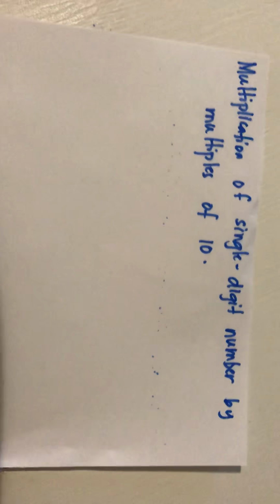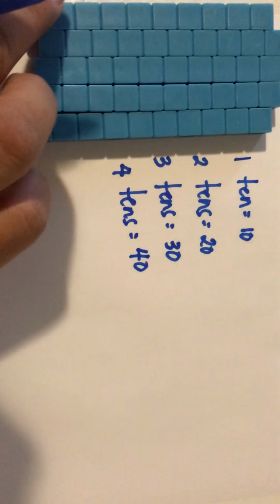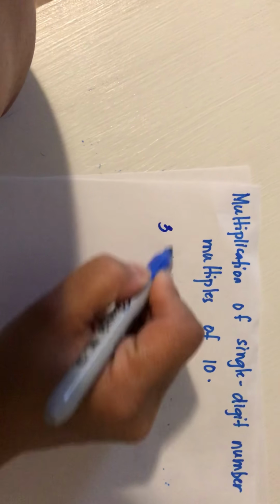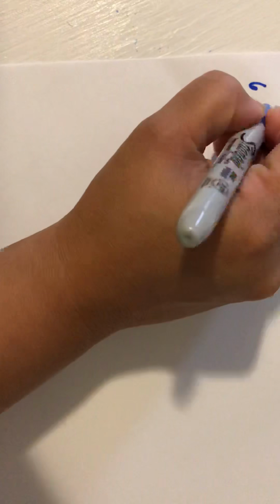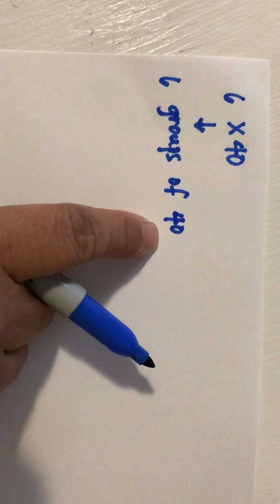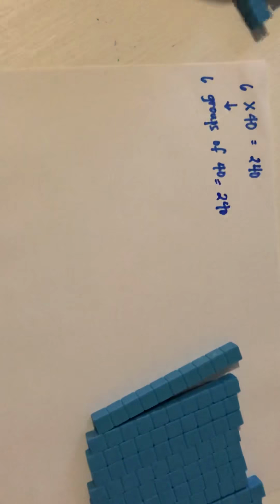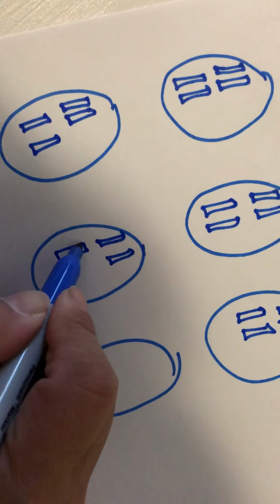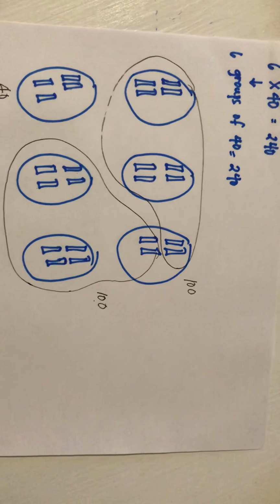Multiplication of single-digit by multiples of 10